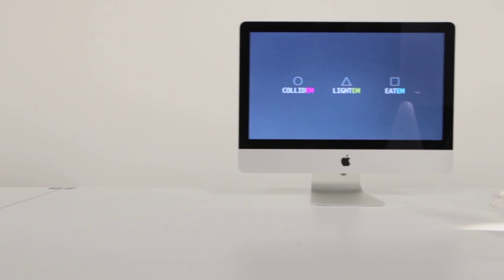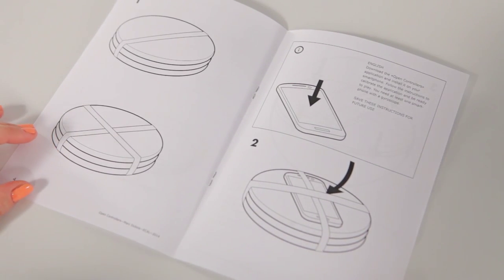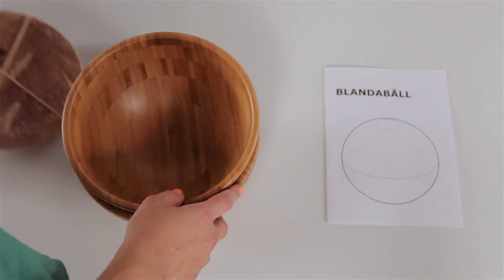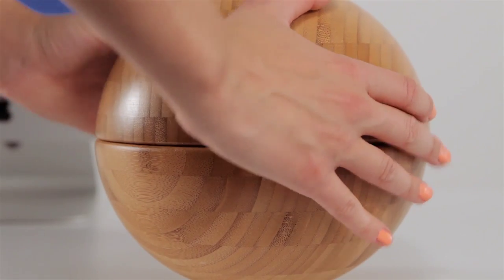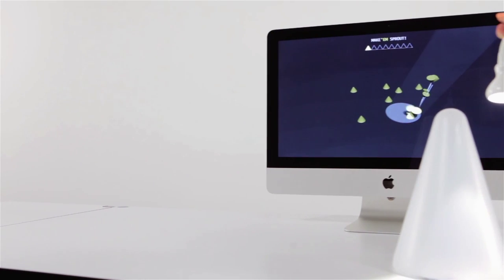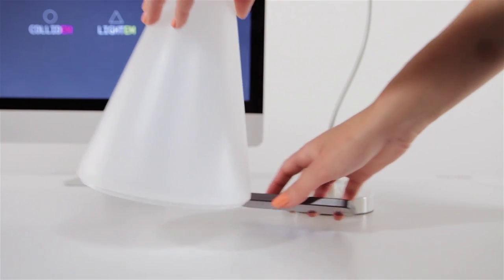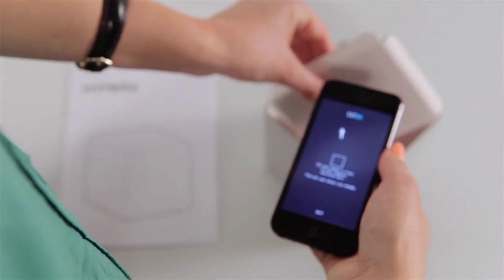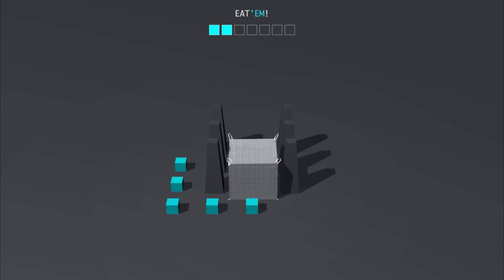OpenControllers ECAL/Marc Dubois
Project by ECAL/Marc Dubois
Tutors: Alain Bellet, Gael Hugo, Christophe Guignard, Vincent Jacquier
Assistants : Karian Foehr, Matthieu Minguet, Mathieu Rivier, Sylvain Meltz
ECAL / University of Art and Design, Lausanne Switzerland
Bachelor Media & Interaction Design
Film edited by Fragment.in
This project suggests combining common industrial objects with several sensors that smartphones are equipped with, such as the gyroscope or the camera, in order to create controllers that are easy to reproduce: a sphere and a cube that transmit 3D movements, as well as a cone that can locate a source of light. These controllers work with a game specially developed for them. This project remains full of possibilities which I look forward to discovering.
Have a look at my new interaction studio: fragment.in